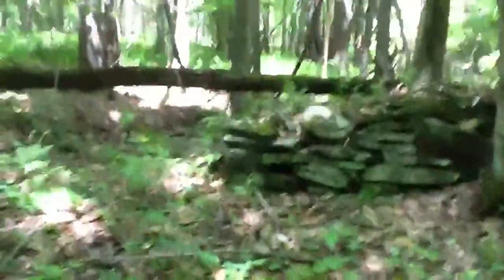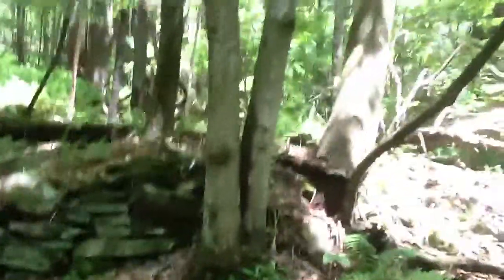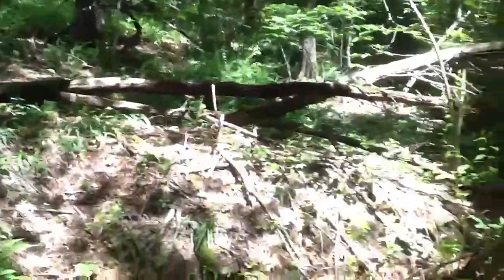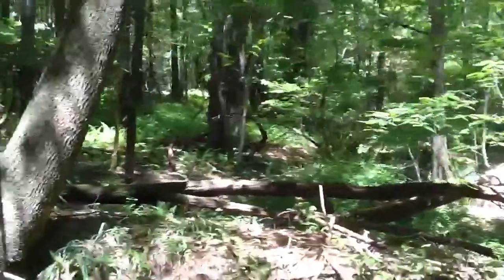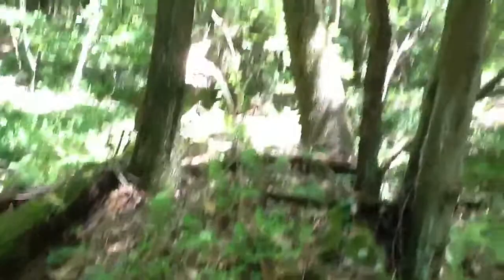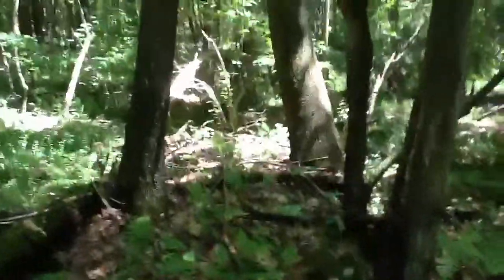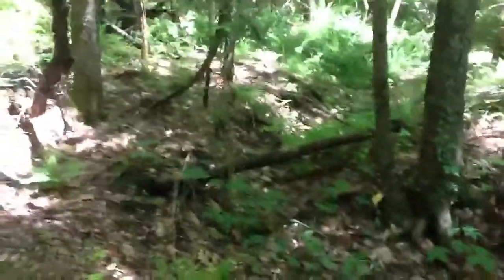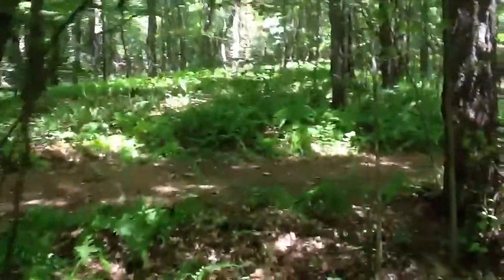Woodstock CT Native American Cairn/ Earthen Mound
Cairn / Mound geo-referenced Woodstock CT 1883 'MP